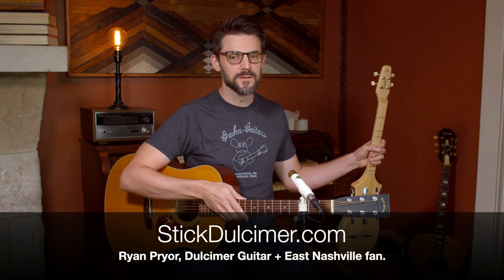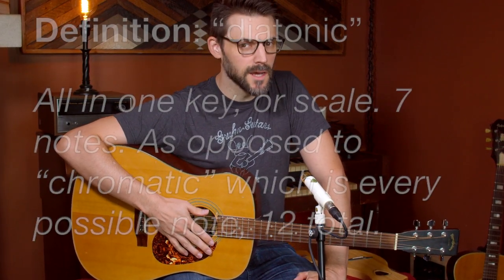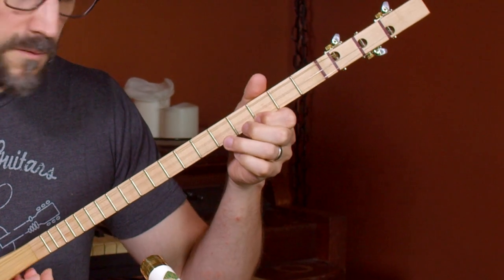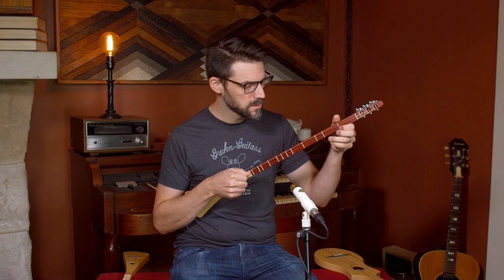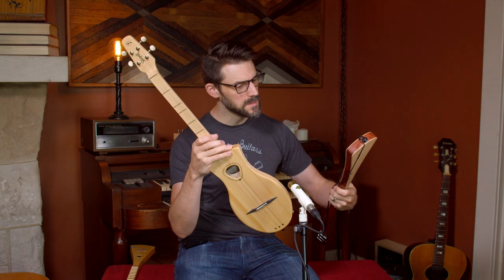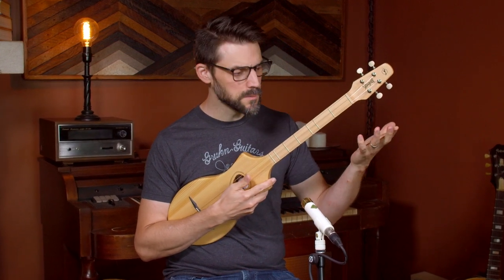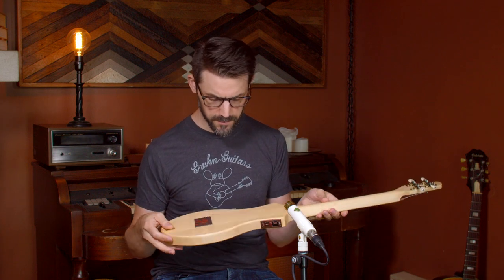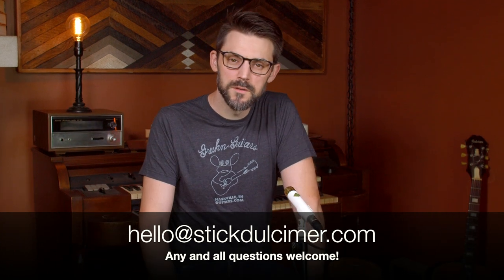What is a Dulcimer Guitar?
It’s 2024 — The “Model 1 River Dulcimer Guitar” is launching this year! 🥳
JOIN THE WAITLIST to Learn More and get your place in line.

I’ve had great feedback from my ‘Chord Cheat Sheet’.
People seem to find it really useful, so I recommend making the most of that

First off, this is a Seagull Merlin M4 model stick dulcimer and this is a guitar. Shocker, right?

I'll come back to the Seagull Merlin in a minute, but just to sort of make sure everybody's on the same page, the guitar has six strings. It is chromatically fretted. So it's got a fret for every single note, which is different than a dulcimer.  Dulcimers generally come what's called diatonically fretted. So they're in one key only. We'll get back to that in a minute.

So six strings, chromatically fretted, we all know what that is right? Okay, so I'm going to set that aside for a moment. That's your guitar.

This, however, is a chromatically fretted stick dulcimer. Now some people refer to these as Strumsticks, sometimes pickin' sticks. The family of instruments they're in is a dulcimer, and then it's a stick dulcimer.

SOCIAL LINKS.